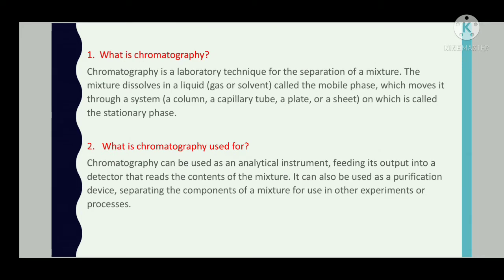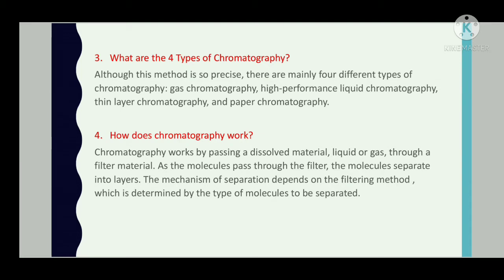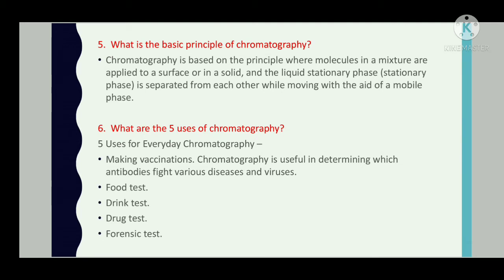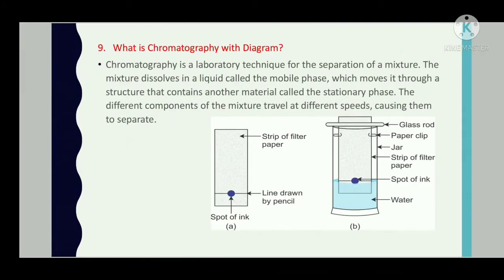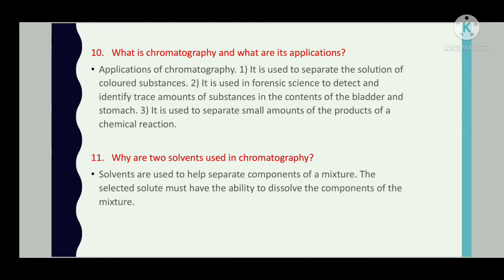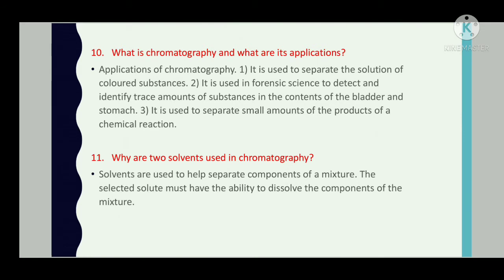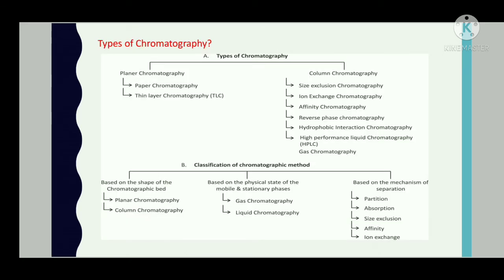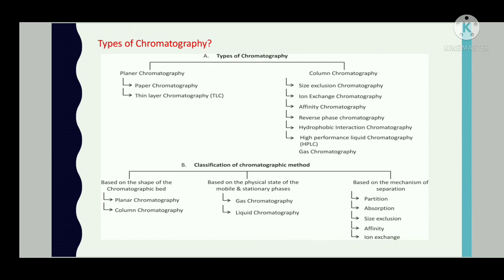BIO-ANALYTICAL TOOLS ~ Topic - Chromatography (Short type questions) | B. Sc. Biotechnology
Description - Watch this video is about Chromatography short notes for B. Sc. students
B. Sc. Selection questions for 2021 exam
B. Sc. Biotechnology | Bio analytical tools | Biology |  Topic - Chromatography
Important short notes about Chromatography

B. Sc. Important short notes B. Sc. Biotechnology B.Sc. important questions 2021 Chromatography short notes Chromatography Utkal University Utkal university syllabus # BIO-ANALYTICAL TOOLS ପ୍ରସଙ୍ଗ - କ୍ରୋମୋଟୋଗ୍ରାଫି (ସଂକ୍ଷିପ୍ତ ପ୍ରକାର ପ୍ରଶ୍ନ) B. Sc ବାୟୋଟେକ୍ନୋଲୋଜି ଉତ୍କଳ ବିଶ୍ୱବିଦ୍ୟାଳୟ ସିଲାବସ୍ କ୍ରୋମାଟୋଗ୍ରାଫି ଉପରେ ସଂକ୍ଷିପ୍ତ ଟିପ୍ପଣୀ କ୍ରୋମାଟୋଗ୍ରାଫି ବିଷୟରେ 2-3 ମାର୍କ ପ୍ରଶ୍ନ